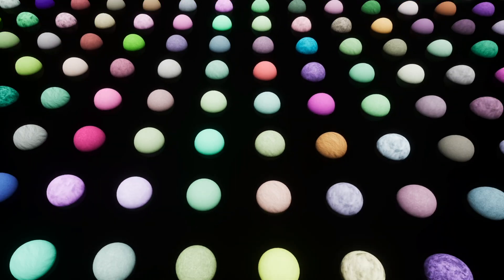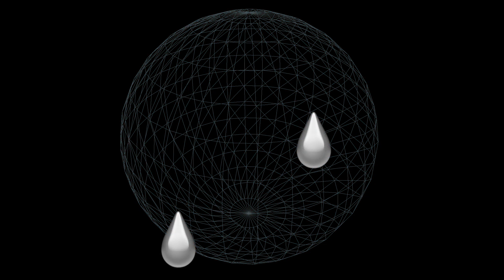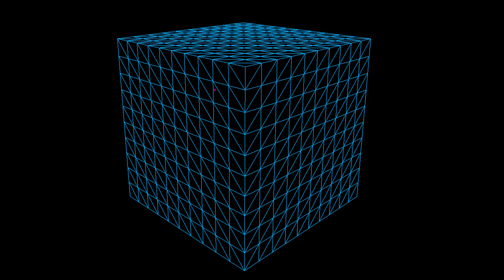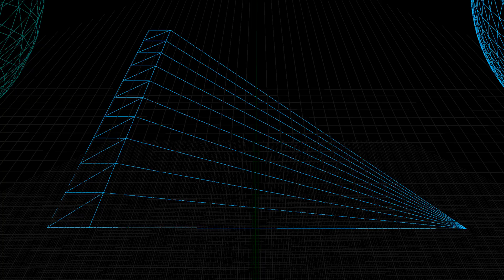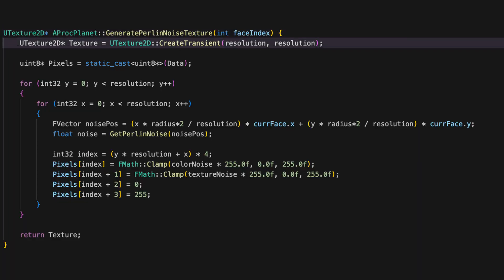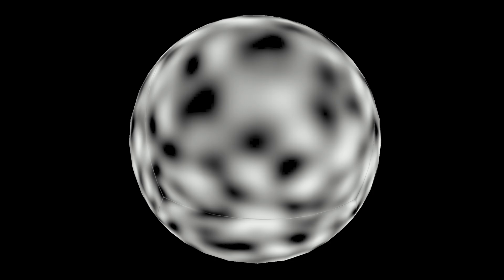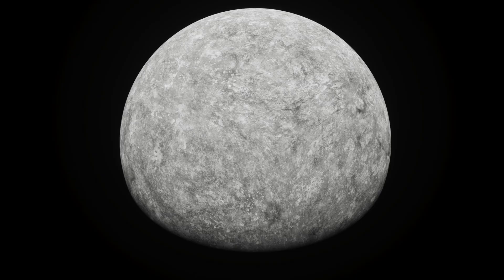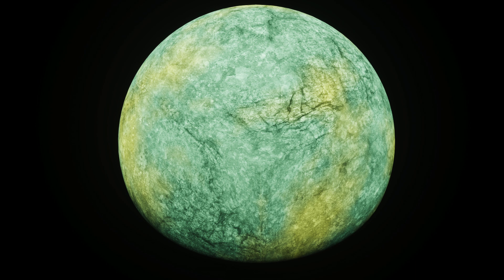Procedural Planets that Look Really Real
In this video I take a look at how we can use Perlin noise to create real-looking planets (it's actually pretty easy!).